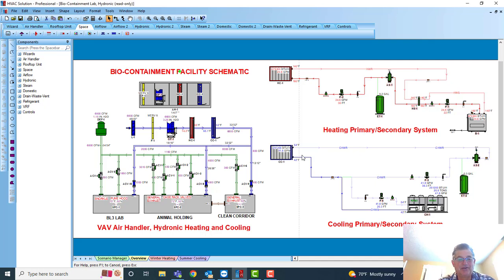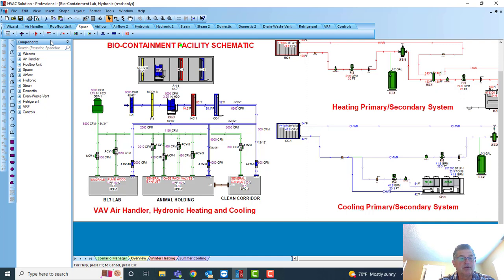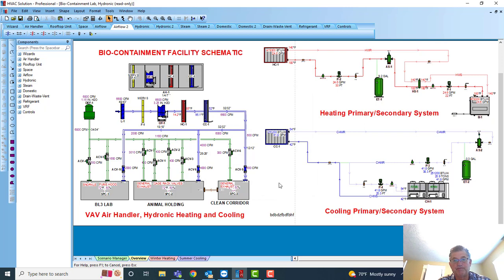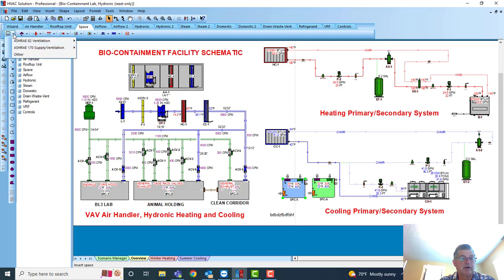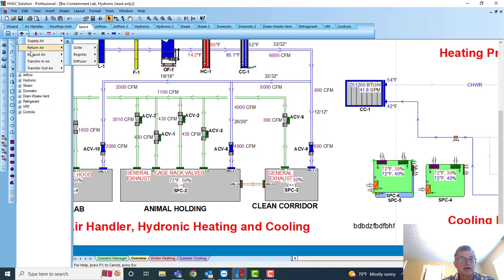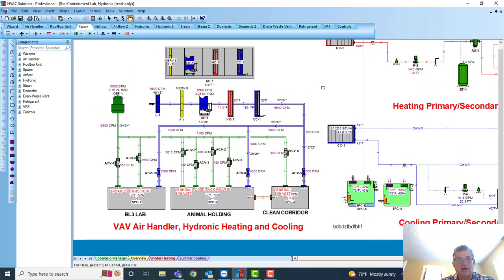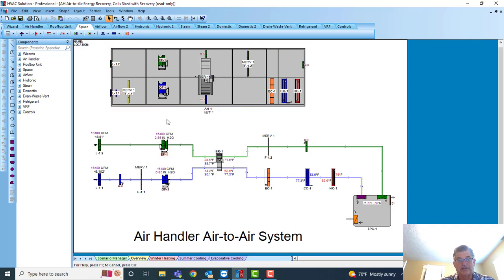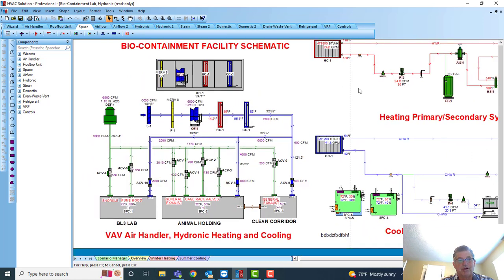Lab Project with Heat Recovery